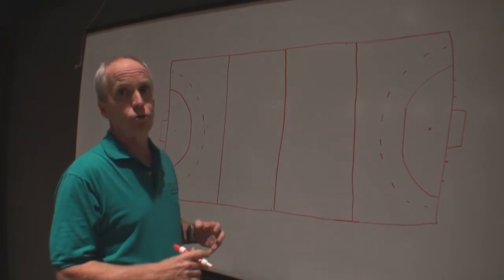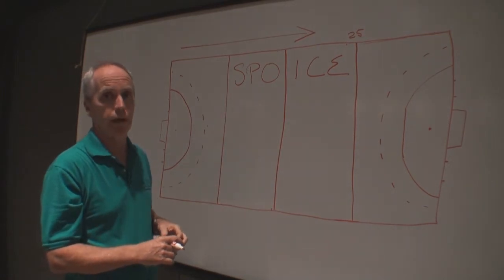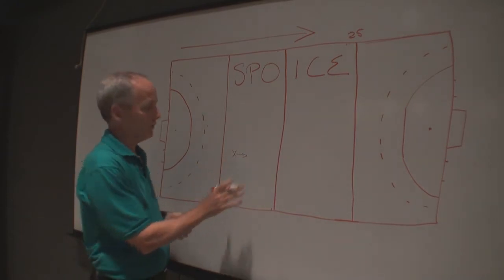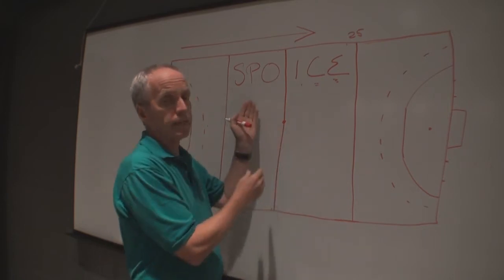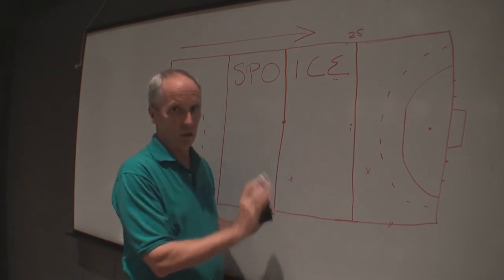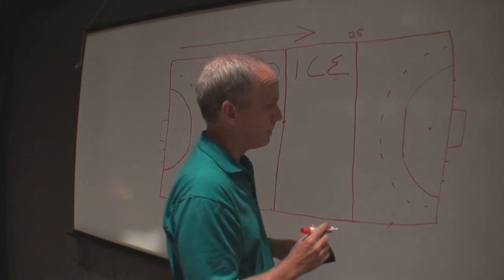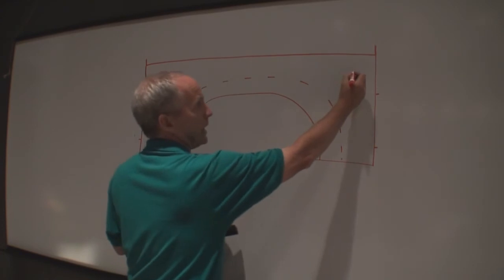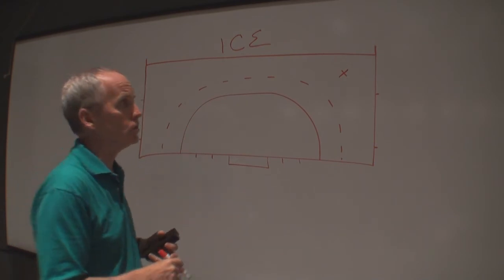Self Pass Option and Indirect Circle Entry Review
An overview of keypoints for high school field hockey umpires concerning changes to the free hit rule for the 2010/11 field hockey season. The self pass option (also known as the self start option) and indirect circle entry requirements.